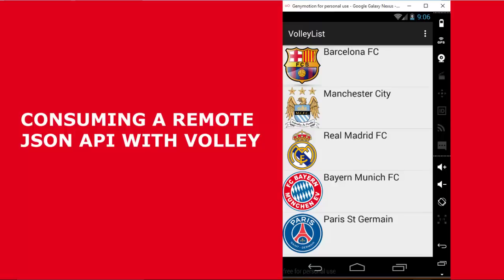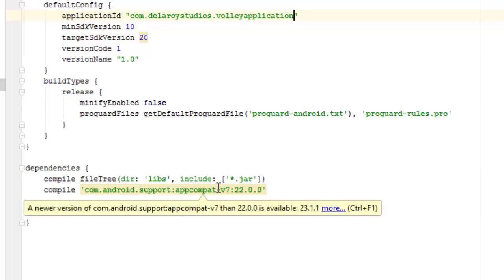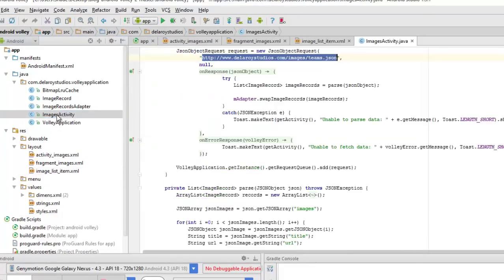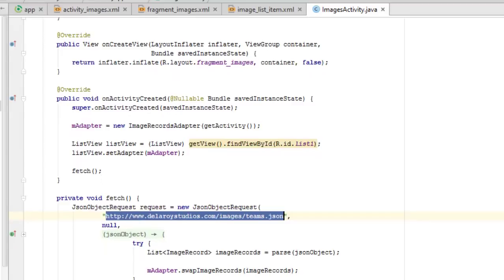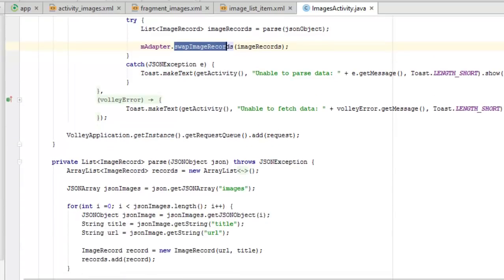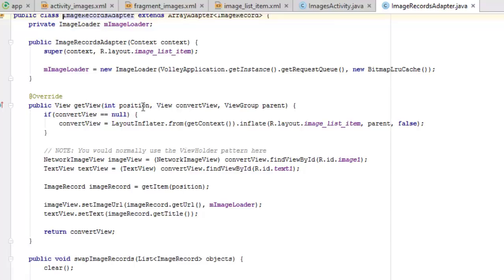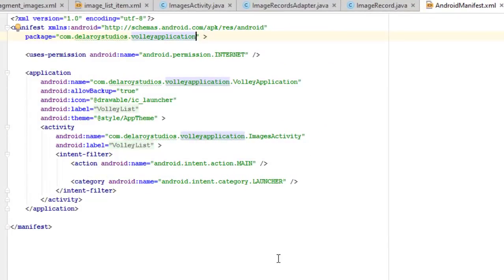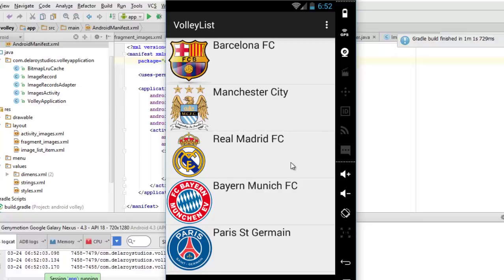Android Consuming a Remote JSON API with Volley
A detailed video on how to consume a live or remote JSON with the use of Android Volley, A must watch for Android Developers this is under the Android Cloud Services